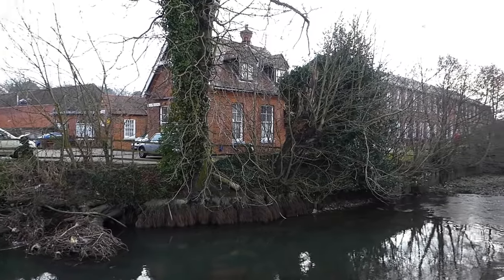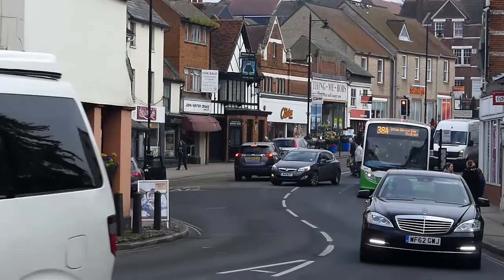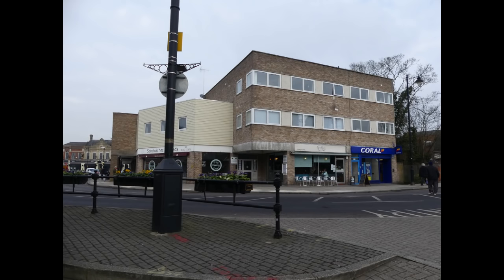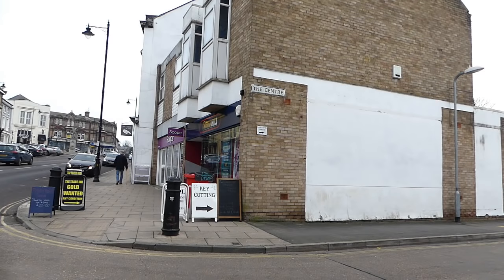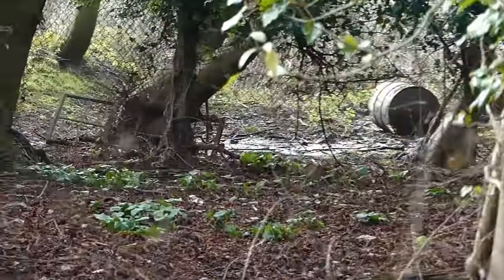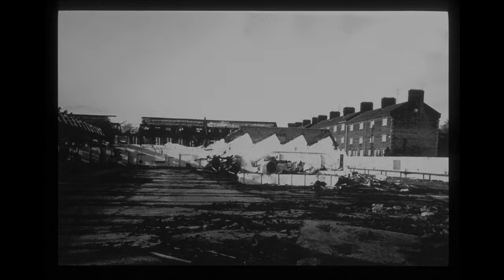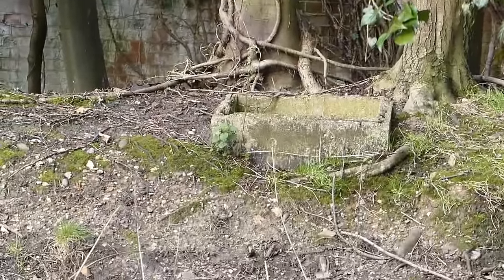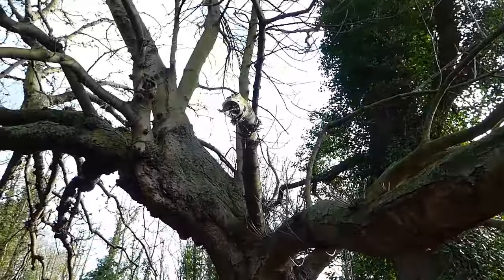From Shops To Shelters: A Walk Back In Halstead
A short film showing Halstead, Essex's town centre with a brief history. Moving on to footage of the towns hidden green space to the east of the high street with the 15 underground air raid shelters and wildlife.